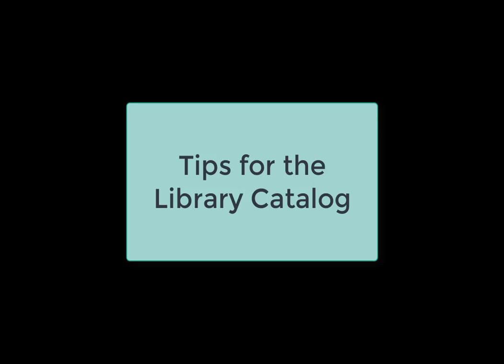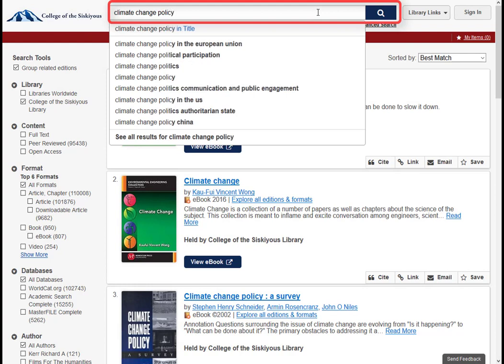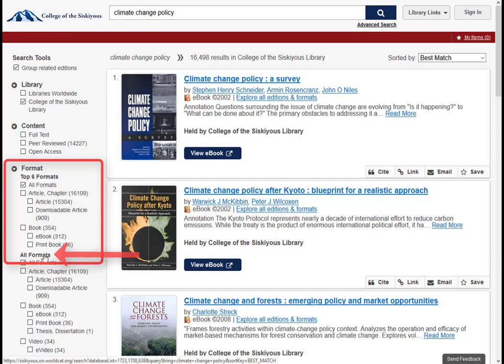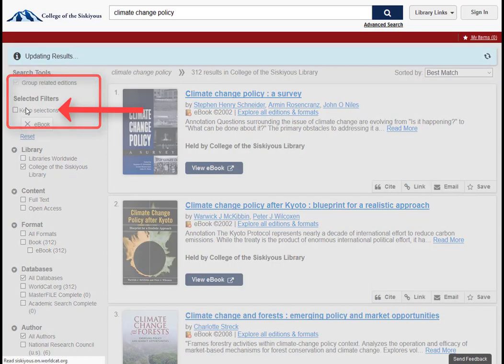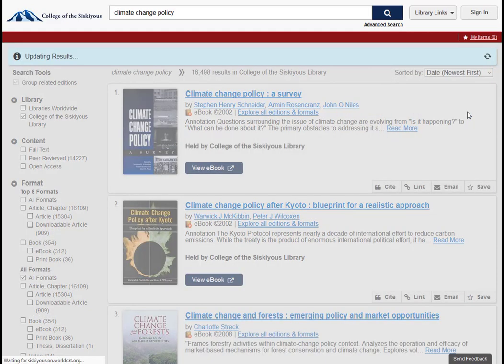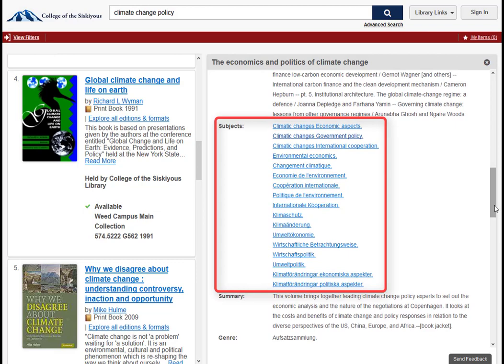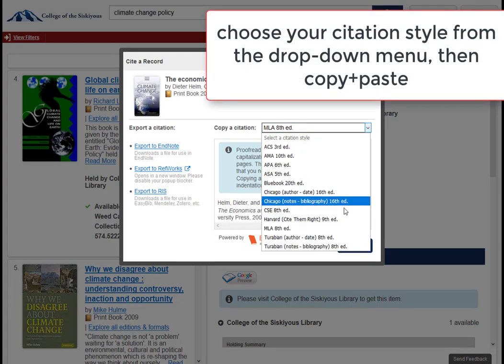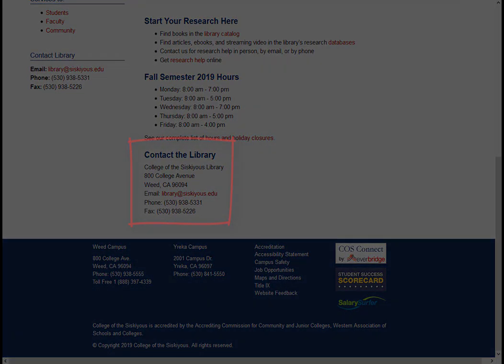Tips for the Library Catalog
Video tutorial showing how to use format limiters, how to sort results, how to use the citation tool, and how to find the Advanced Search screen.